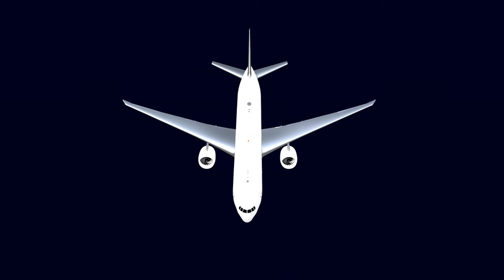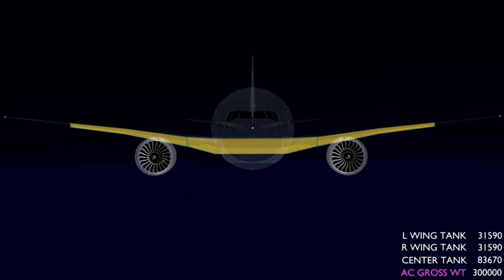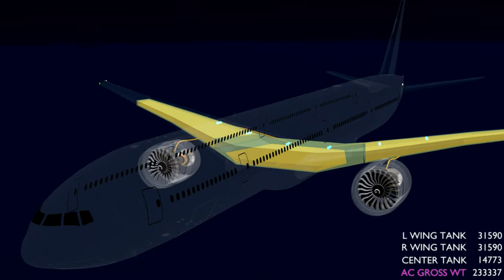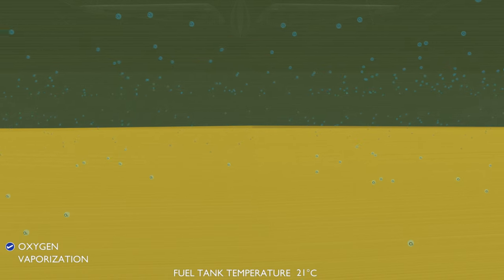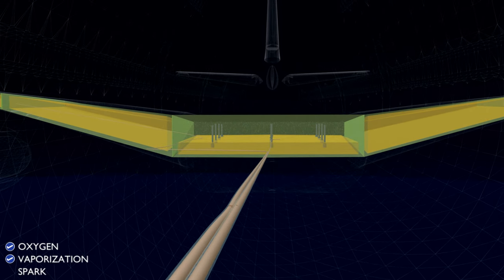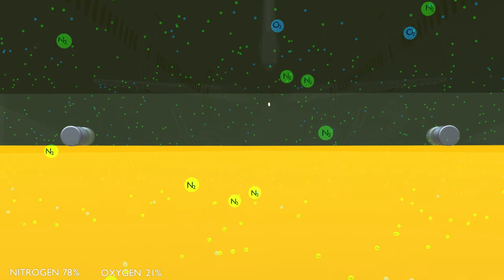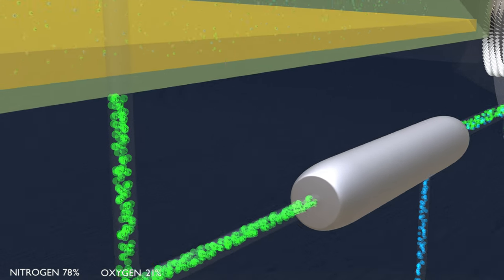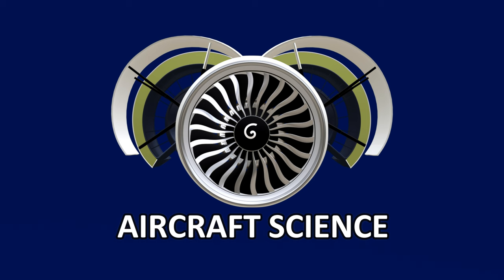Why Nitrogen is Pumped Into The Center Fuel Tank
* Nitrogen generation system.
* Fuel quantity indication system.
* Engine fuel feed system.

* Fuel tanks, Fuel quantity probes, Fuel pumps.
* Heat exchanger, Ram air door, Air separation unit.
* Air conditioning packs.